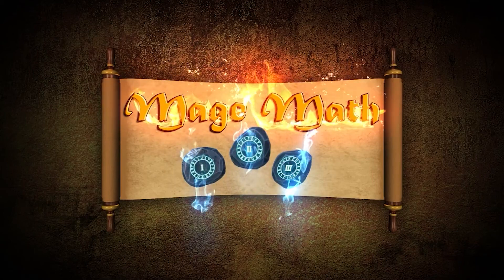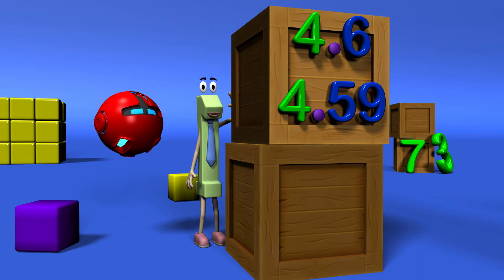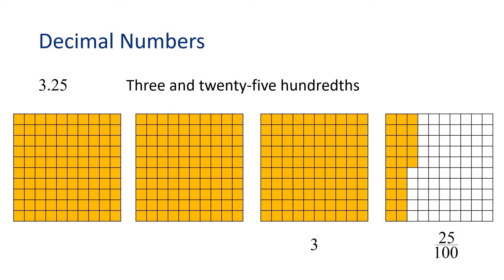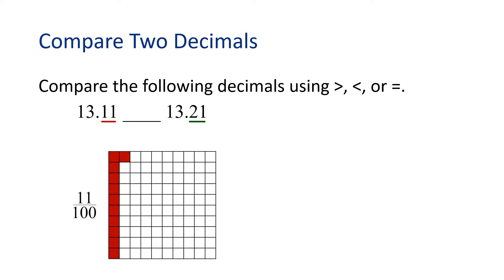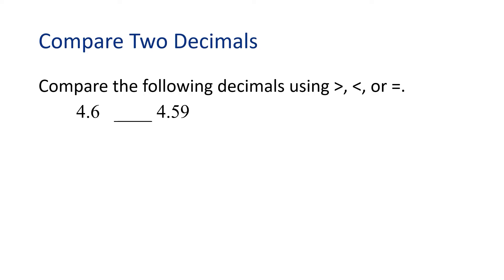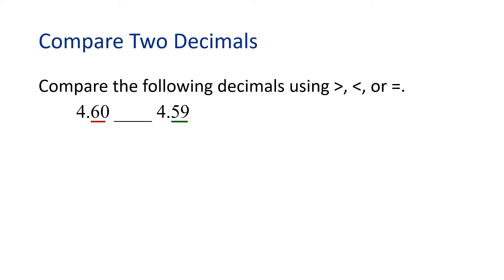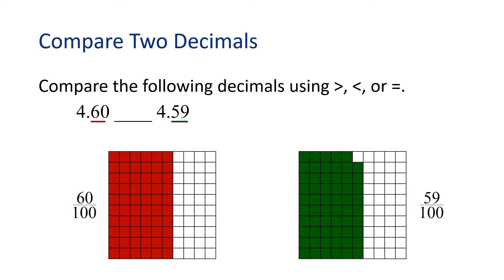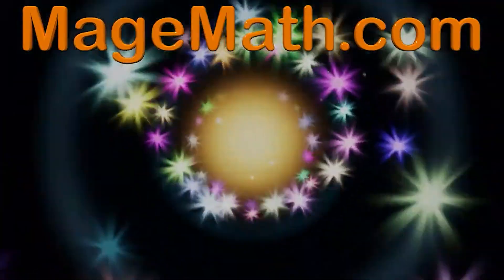Comparing Decimals - 4th Grade Mage Math Video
to check out our Awesome game and all the other content for teachers and kids.

Kids will learn in this video how to compare decimals using greater than, less than and equal to. Know how decimals work can be hard for kids so we made it easy and fun in this great math video for 4th grade kids.

Kids will learn that numbers with a decimal like 3.25 is the same as 3 and 25 hundredths. We also help teach that with decimals the place value is very important to note. Decimals start from the tenths to hundredths to thousandths.